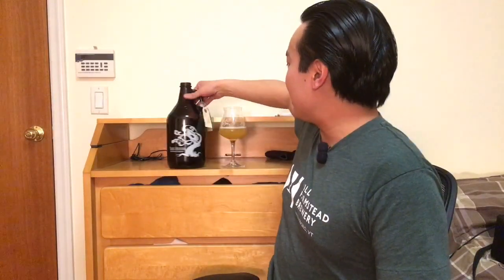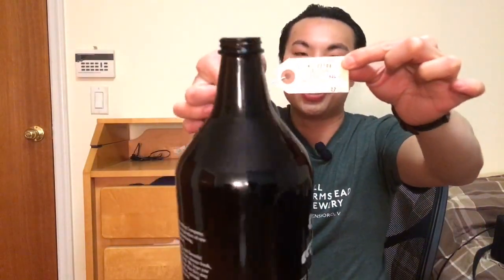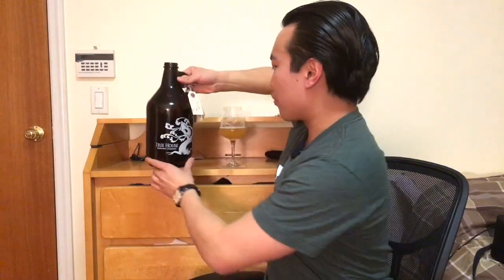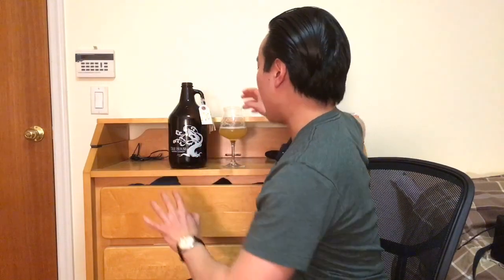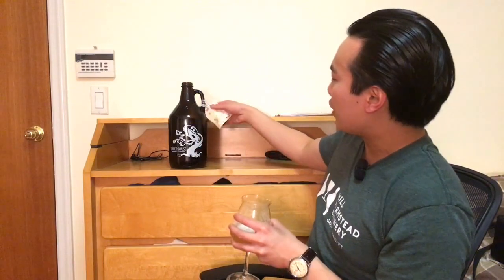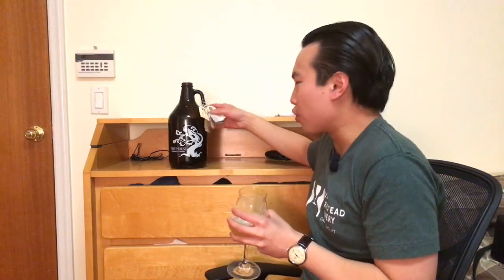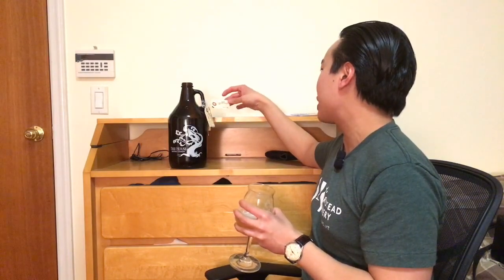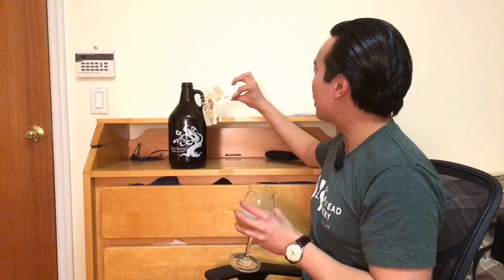Tree House Eureka w/ Citra Review - Ep. #1126